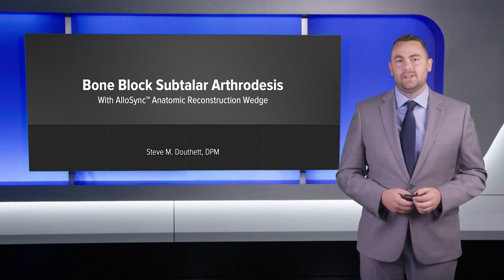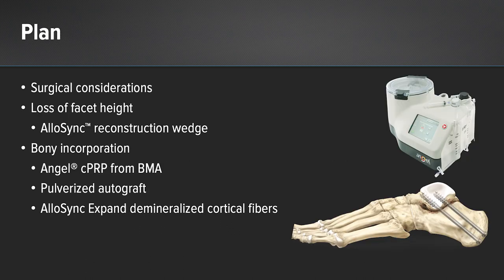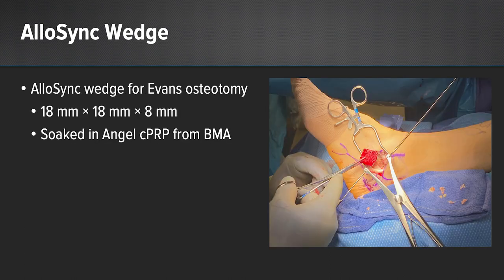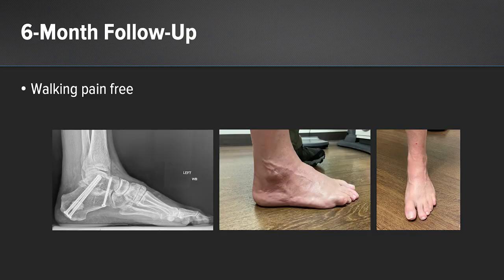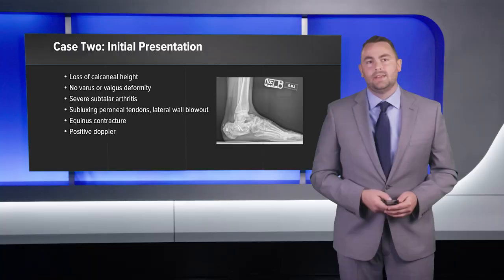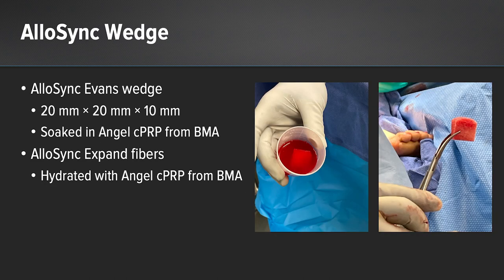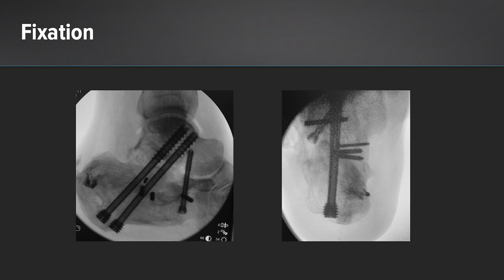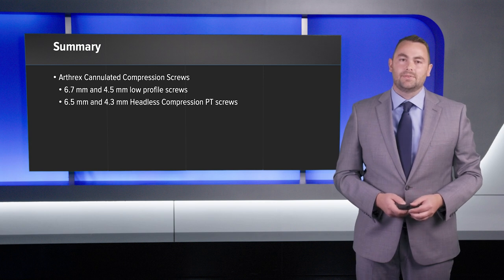Bone Block Subtalar Arthrodesis With AlloSync™ Anatomic Reconstruction Wedge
In today’s WhatsNewAtArthrex, Steve M. Douthett, DPM, presents two cases in which he used AlloSync™ anatomic reconstruction wedges and Arthrex compression screws to repair large bone deficits in subtalar bone block arthrodesis procedures.